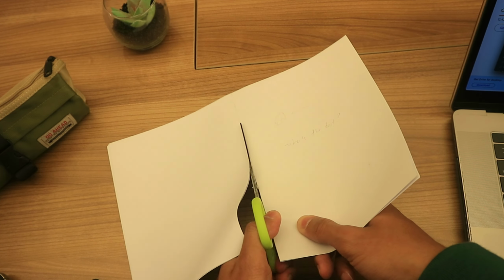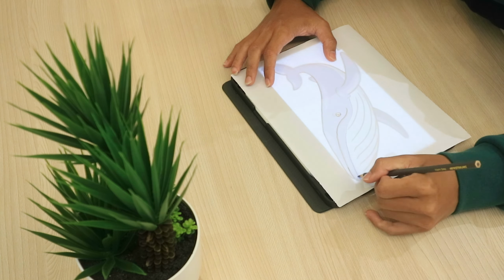Production of Teaching Aid | EDLE7322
A video for the production of traditional media (Mahjong paper & Pamphlet)

EDLE7322 Instructional Media in TESL

Prepared for:
Asst. Prof. Dr. Mohaida Mohin

Fatin Farhana Soberi - G2222998
Mohd Nadzreen Zaini - G2224701
Nurul Farhana Shasya Abd Halim - G2226088